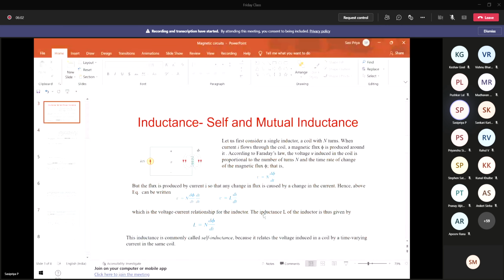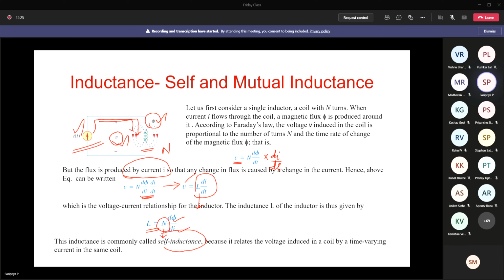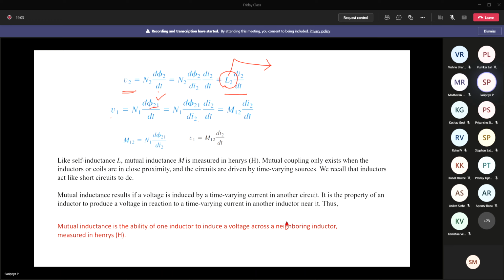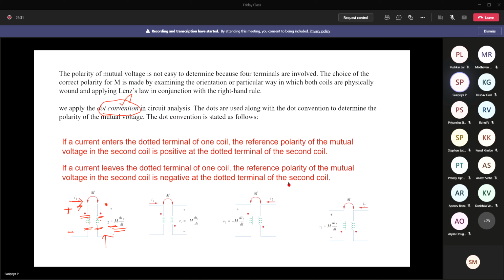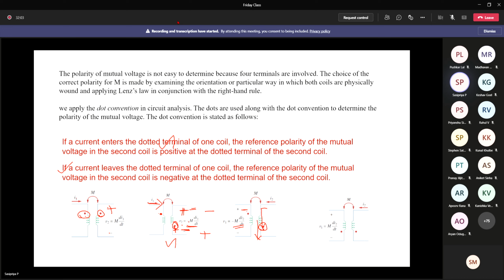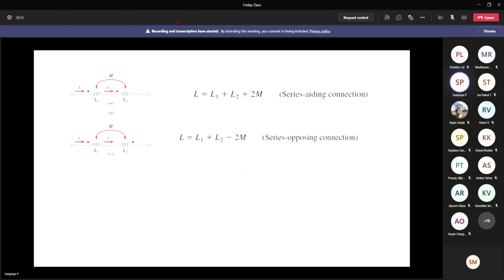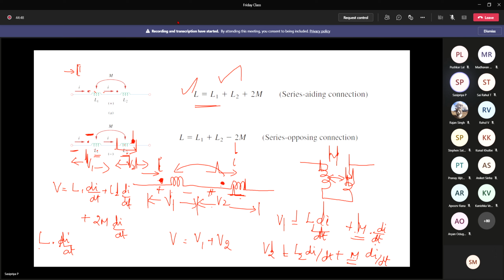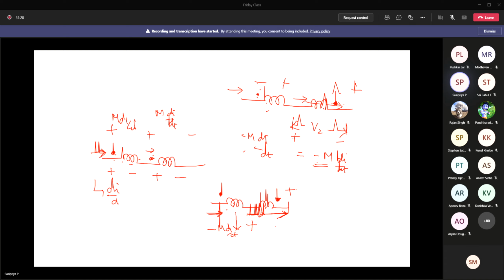BEEE Magnetic Circuits 3/12/21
0:00 wait
6:12 Introduction
9:15 Inductance-Self and Mutual Inductance (Single Coil)
12:53 Inductance-Self and Mutual Inductance (2 Coils)
22:23 The Dot Convention
33:41 doubts
38:31 The Dot Convention (2 coils in series)
49:00 Doubts
52:00 The End